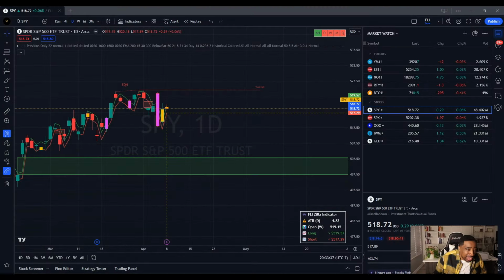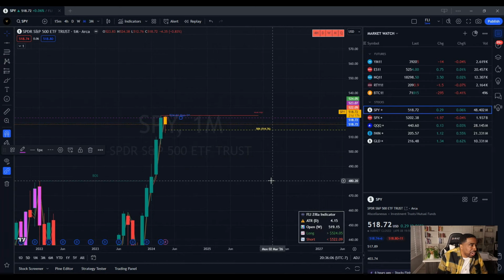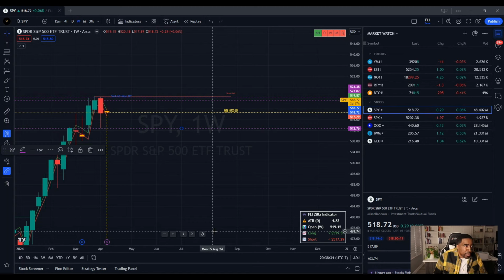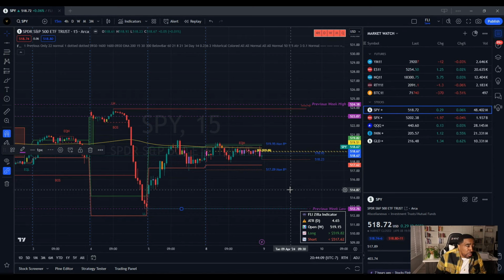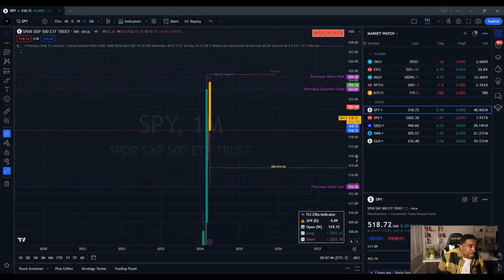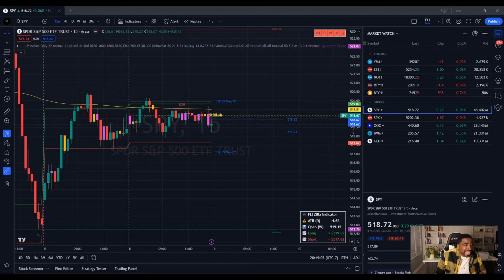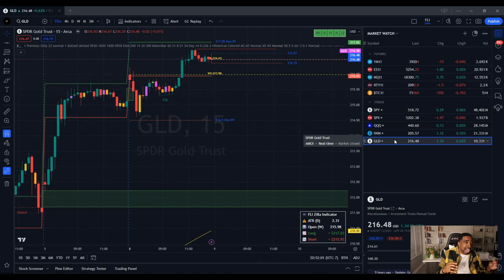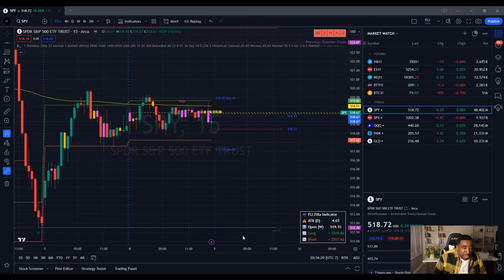This Stock Will Make You Money This Week 📈💰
If you enjoyed this video and would like to get access to my courses, classes, FREE trade signals, and more.

Pass an eval and get funded in less than 2 days on MyFundedFutures ⤵️